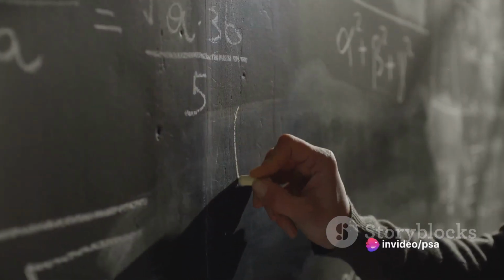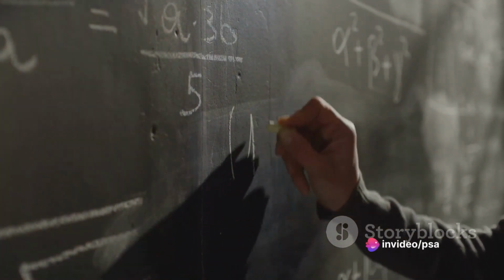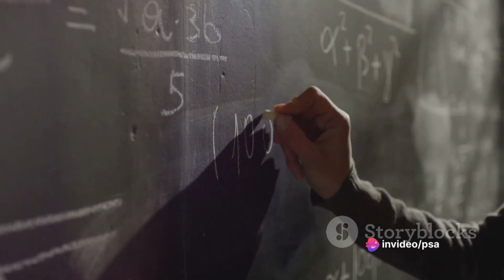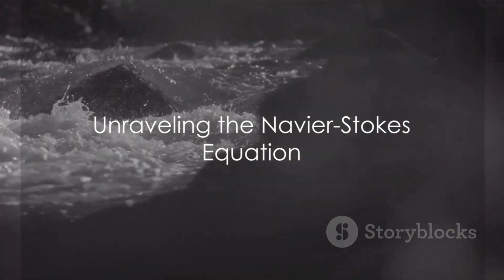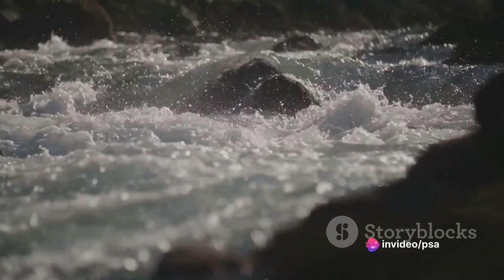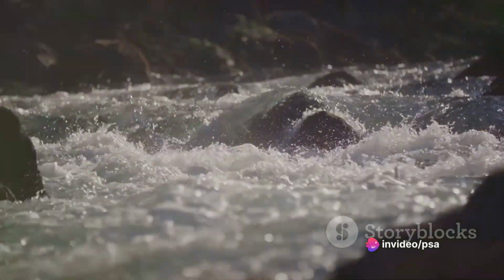Decoding the Navier-Stokes Equation: A Fluid Journey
Are you ready to dive deep into the fascinating world of fluid dynamics? In this captivating video, we explore the mind-boggling Navier-Stokes equation, uncovering its applications and delving into the cutting-edge research surrounding it. Join us as we unravel the secrets behind fluid flow, turbulence, and much more. Get ready for mind-blowing simulations, mind-expanding concepts, and mind-boggling discoveries. Let's embark on this enlightening journey together!

OUTLINE:

00:00:00 The Mystery of Fluid Motion
00:00:50 Unraveling the Navier-Stokes Equation
00:02:44 Interpreting the Equation
00:04:40 The Unsolved Mystery of the Navier-Stokes Equation
00:06:30 The Impact of the Navier-Stokes Equation
00:08:34 The Beauty and Challenge of Fluid Dynamics